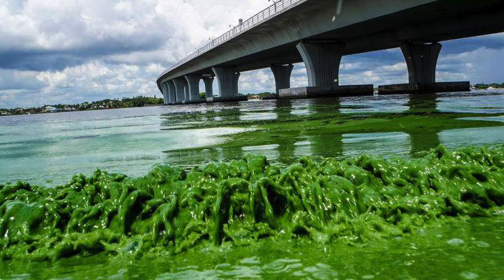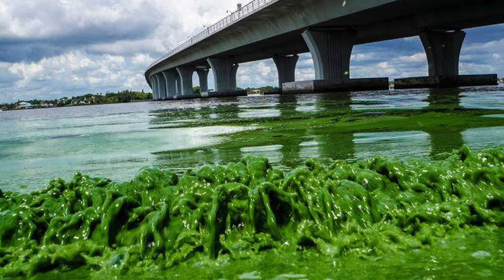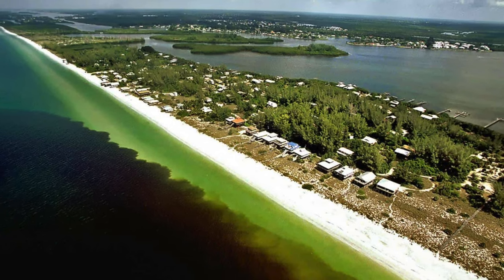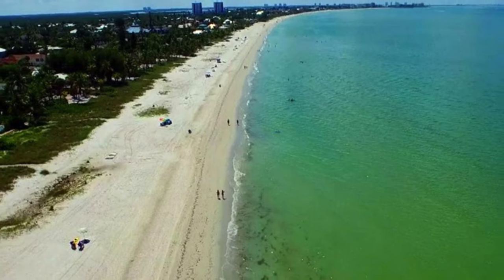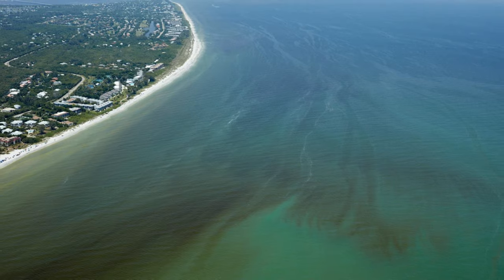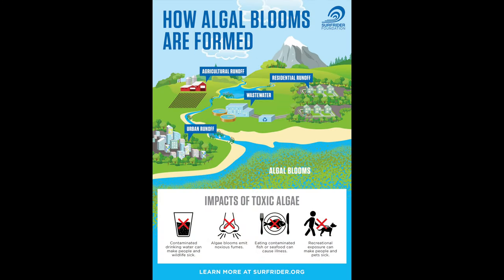Species Invasions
Invasive species explained in an interview with Paul Arena PhD by Omar Tonsi Eldakar PhD This video was created for part of an online non-majors course in biology, Concepts and Connections, offered by NSU Florida Thank you to the many sources used to create this video.